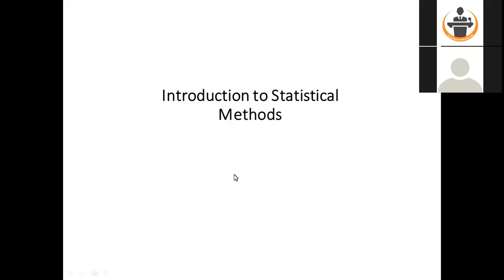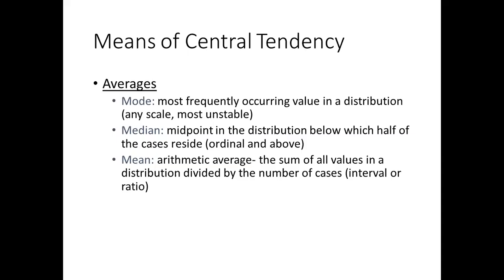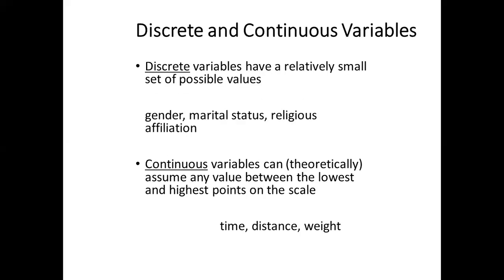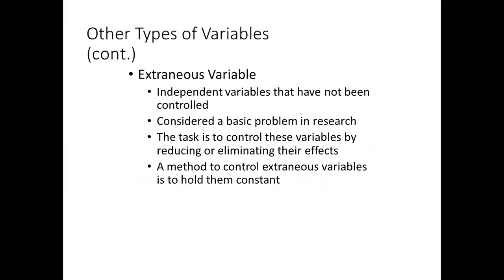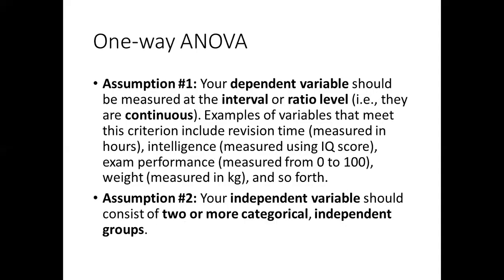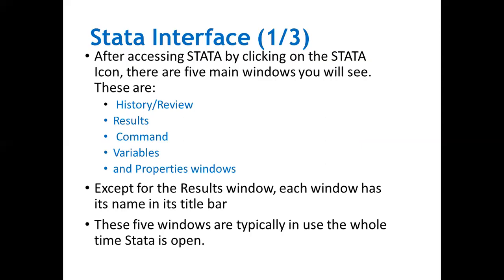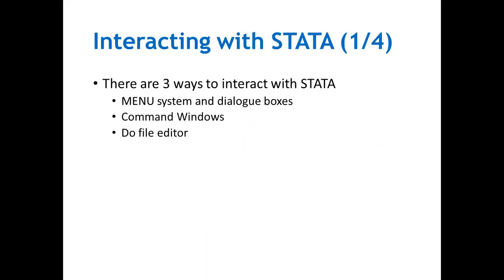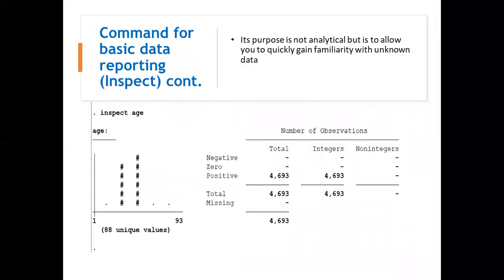Data Analysis with STATA Session 1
This session discussed introduction to statistical methods and hypothesis testing